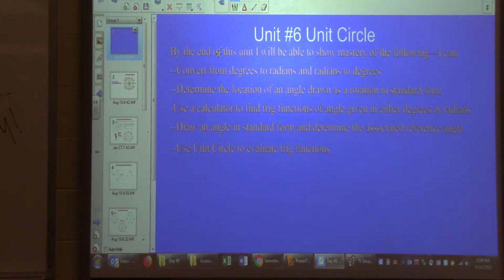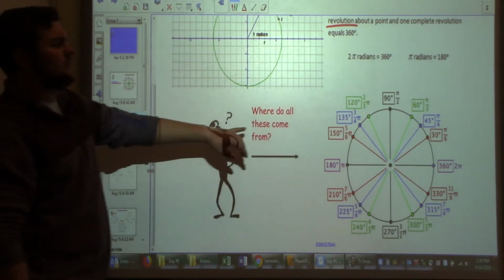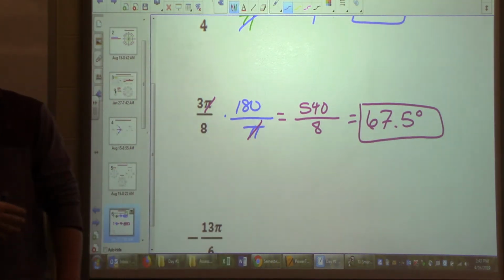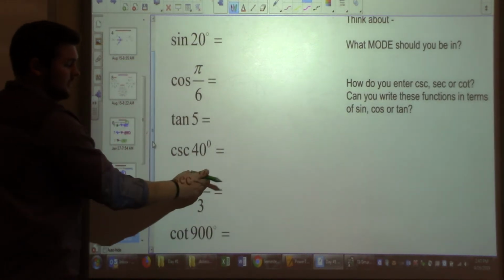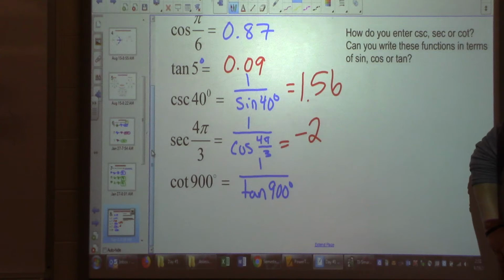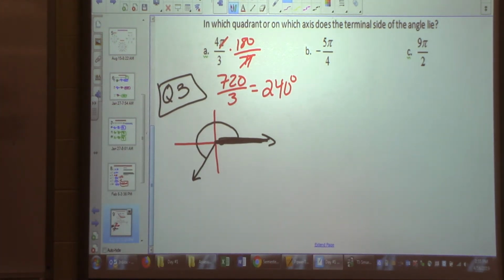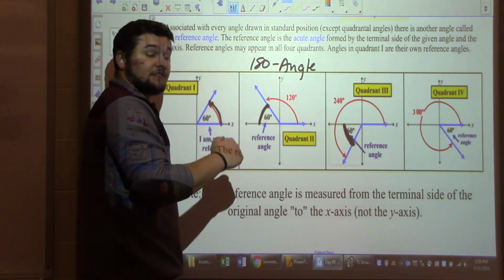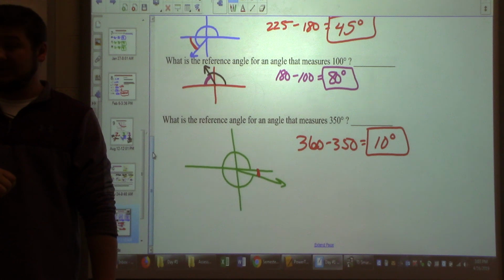Unit 6 Unit Circle Day 1 Lesson